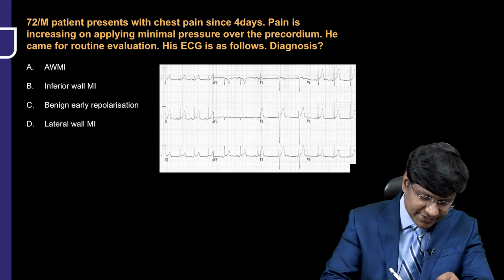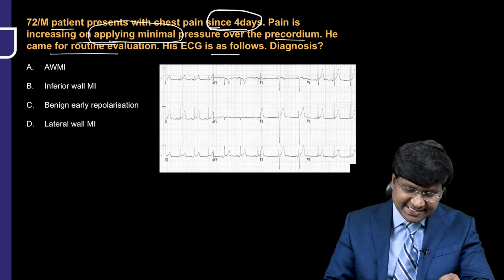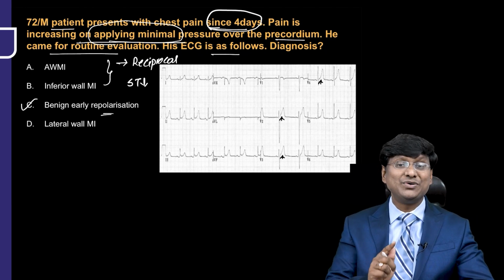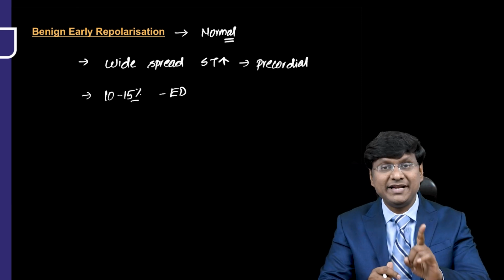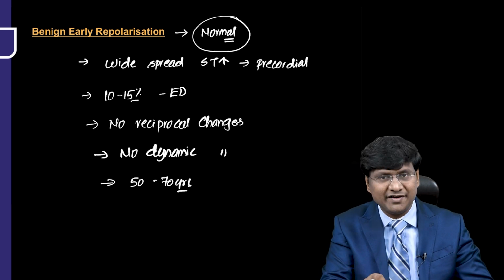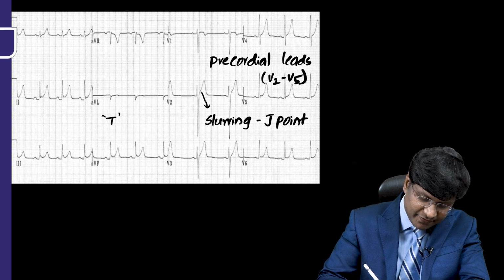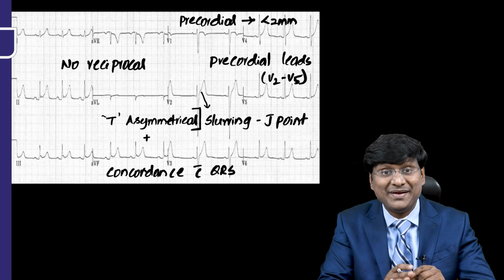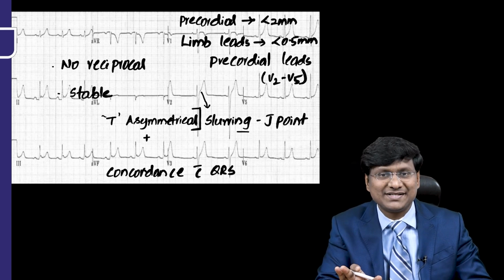"Mysterious Chest Pain: Beyond the Obvious" by Dr. Rajesh Gubba | SS Medicine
Watch Dr. Rajesh Gubba’s video on "Mysterious Chest Pain: Beyond the Obvious", & a must for NEET SS Medicine prep!

PrepLadder brings you a brand new series where you can learn particular topic from Harrison's in a concise manner.

Save time. Master concepts. Enter confident.